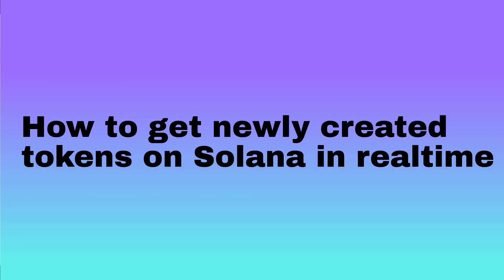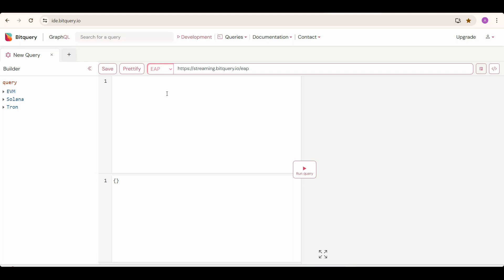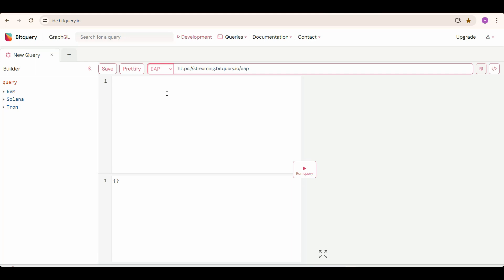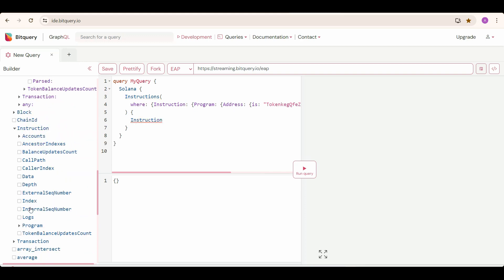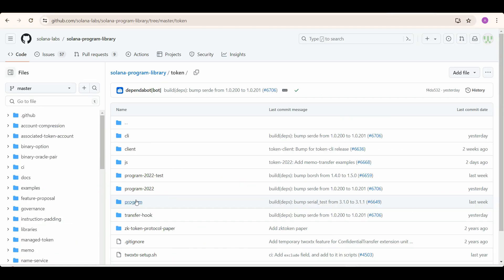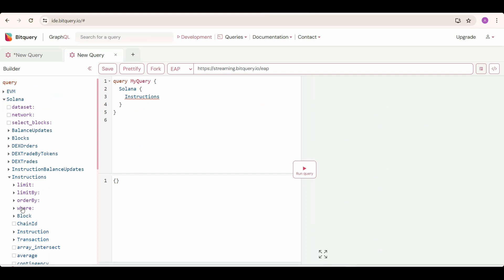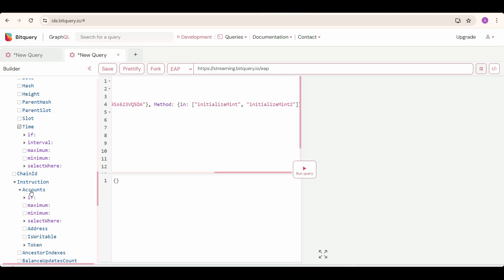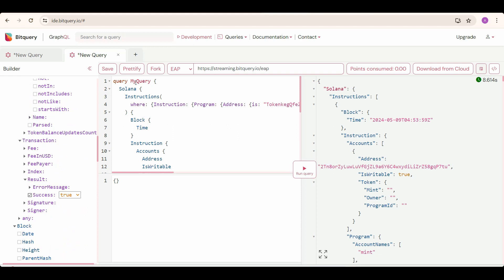How to get newly created tokens on Solana Blockchain in realtime | Bitquery Solana Instructions API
In this video, we are going to see how to query Solana Blockchain and get any desired data using Solana Instructions API.

Example Queries include:

1. How to get all the methods of a program

2. How to get newly created tokens in realtime on Solana Blockchain

Blogs:

You Won’t Believe Why Transactions Are Failing on Solana and Base!

How to Use Bitquery to Follow the Money in Tornado Cash